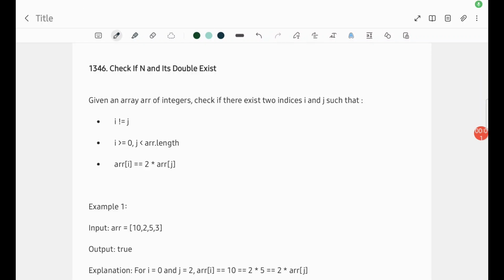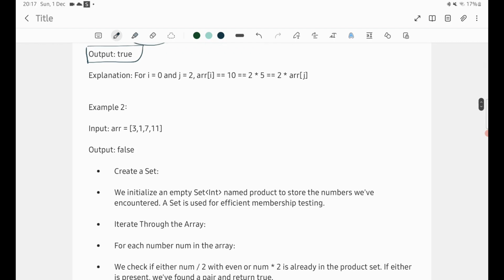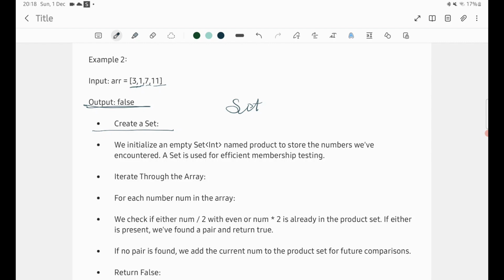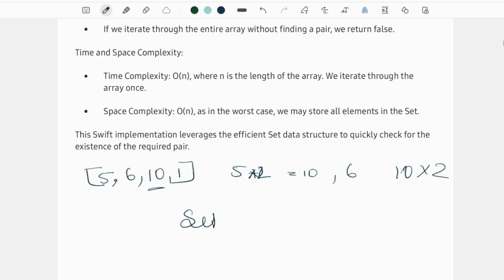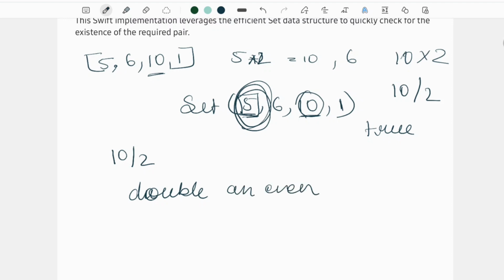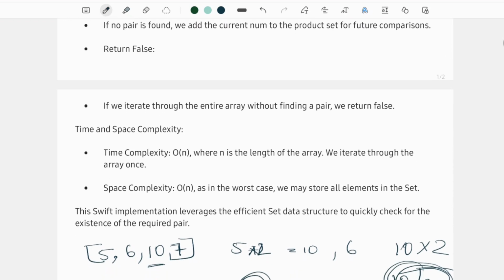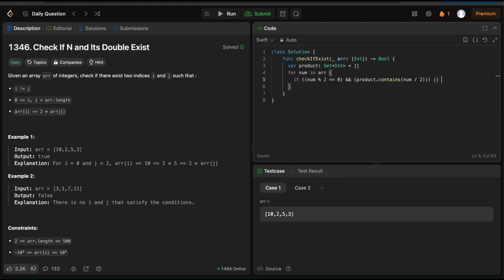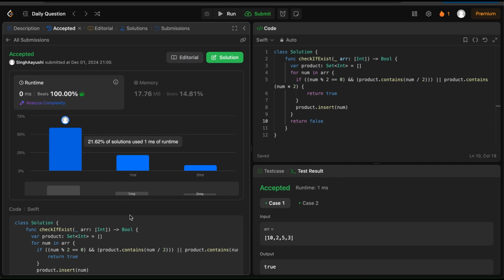Leetcode 1346: Check If N and It's Double Exitst - Swift Solution with visualisation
*Checking for Pairs with Doubled Values in an Array*

In this video, we'll explore an efficient algorithm to determine whether an array contains a pair of elements where one element is twice the other. We'll utilize a HashSet to optimize the search process.

*Here's how the algorithm works:*

1. *Initialize a HashSet:*
   - Create a HashSet to store unique elements encountered so far.

2. *Iterate Through the Array:*
   - For each element `arr[i]`:
     - Check if the HashSet already contains either `arr[i] * 2` or `arr[i] / 2` (for even numbers).
     - If either condition is true, return `true` as we've found a pair.
     - Otherwise, add `arr[i]` to the HashSet.

3. *Return False:*
   - If the loop completes without finding a pair, return `false`.

*Why this approach is efficient:*

- *Time Complexity:* O(n), where n is the number of elements in the array. We iterate through the array once.
- *Space Complexity:* O(n), as the HashSet can store up to n elements in the worst case.

- The concept of using a HashSet to efficiently check for element existence.
- A step-by-step explanation of the algorithm.
- A clear Java implementation of the solution.
- Analysis of the time and space complexity.

- Java programmers looking to improve their algorithm skills.
- Anyone interested in data structures and algorithms.
- Those preparing for technical interviews.